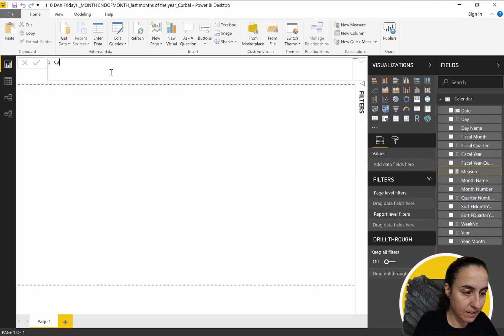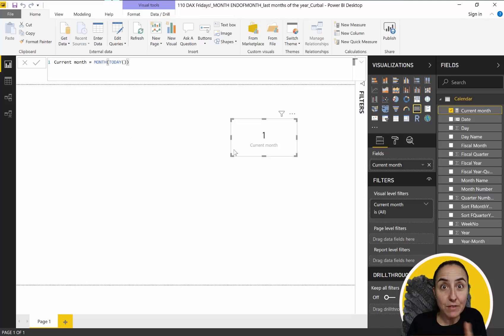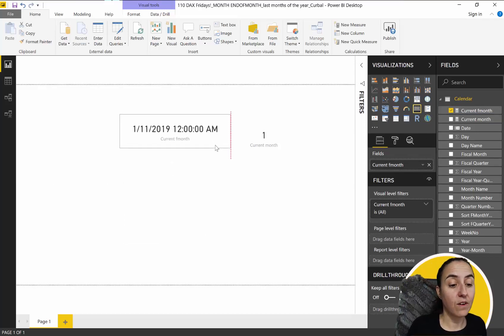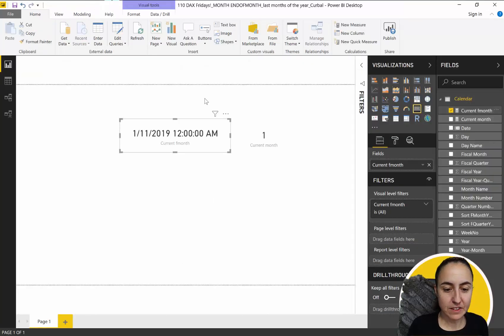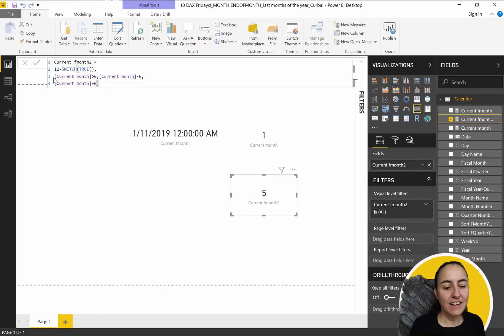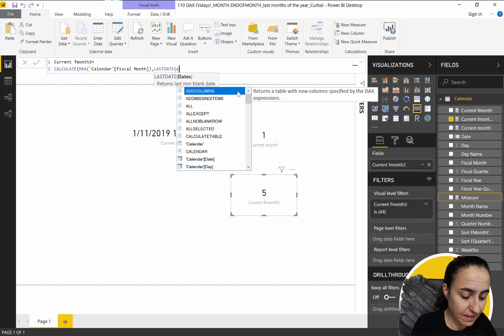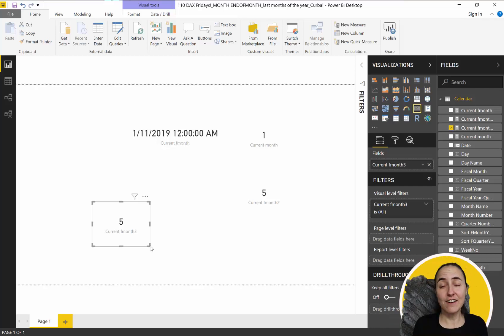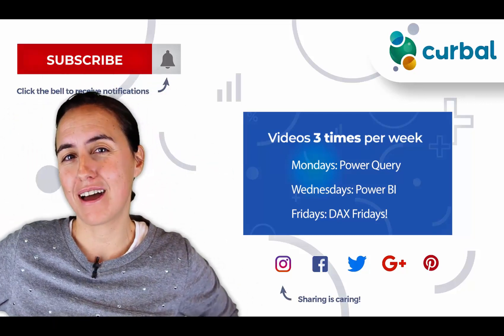DAX Fridays! #110: Count remaining months on a fiscal calendar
I am working on a calculation that requires to count the months remaining on the year for a fiscal calendar and I am sharing some possible solutions with you.

Keynotes:
1. Calculate current month in standard calendar
2. Wrong way to calculate on fiscal calendar (MONTH; ENDOFMONTH)
3. Calculate remaining months manually
4. Do the calculation grabbing the value on the table.